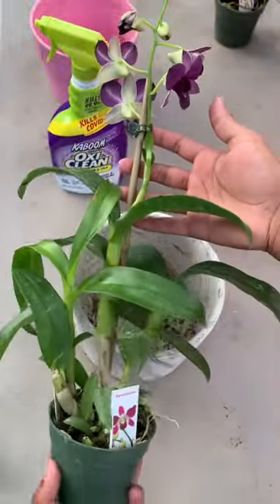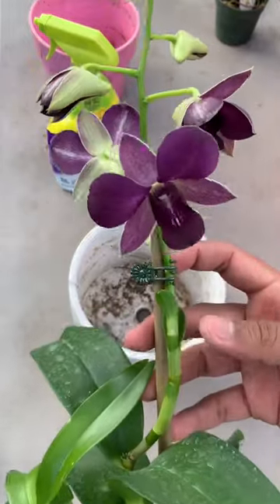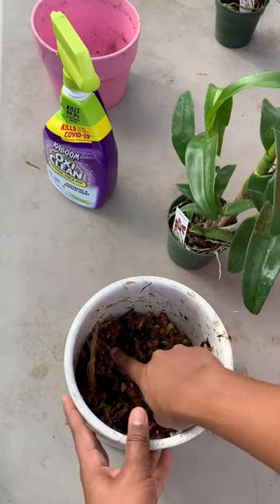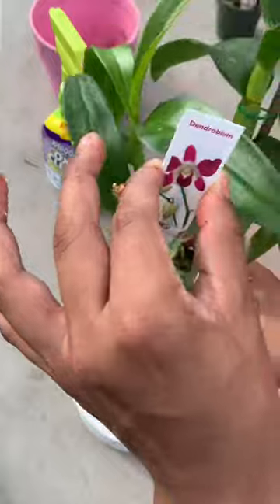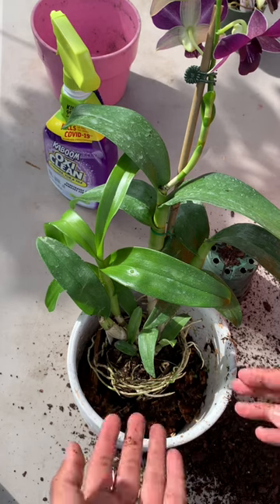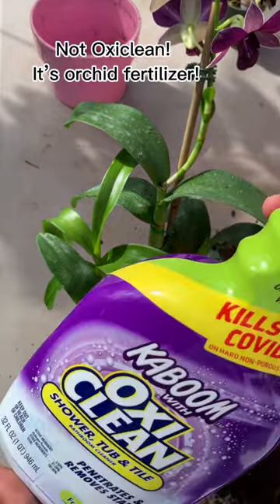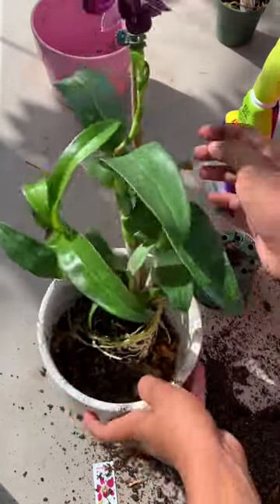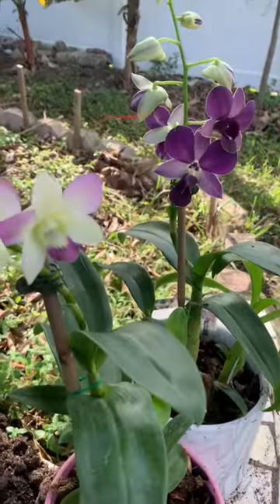How To Pot Up A Dendrobium Orchid!🤩💜